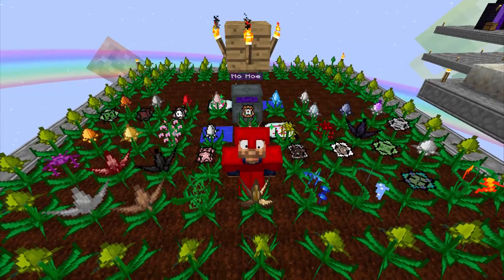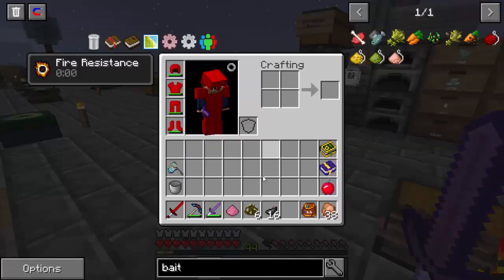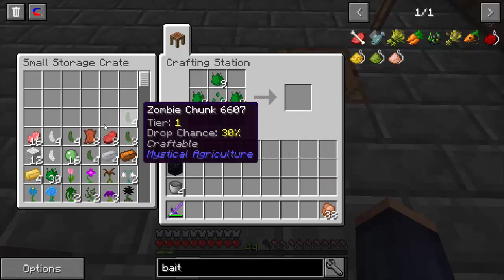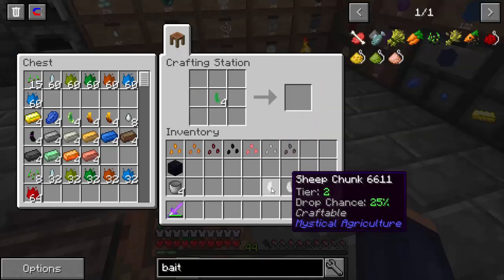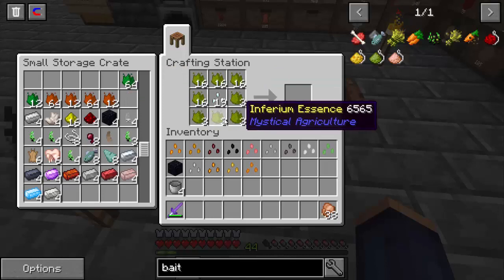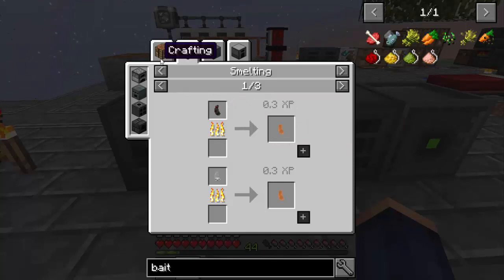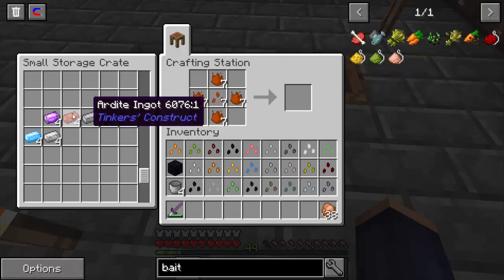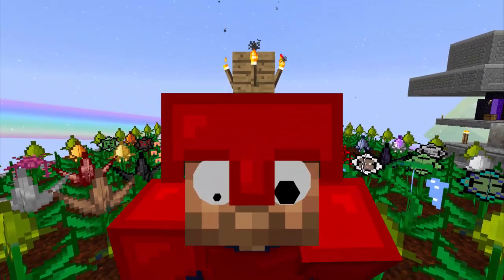Ep 34 / Mystical Agriculture Part 2 of 3 / Sky Factory 3.0 / FTB / Minecraft / Tutorial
Episode 34 - Today we continue our work on Mystical Agriculture and make ALL the seeds for Tier 2 and Tier 3.  This leaves us with only Tier 4 and Tier 5 to do in the next episode

Guest Host -

Achievements:
*  Craft an Inferium Seed
*  Start a food farm and an Inferium Essence Farm
*  Craft an Iron Seed
*  Craft a Diamond Seed
*  Use a Soulium Dagger to obtain a Mob Chunk